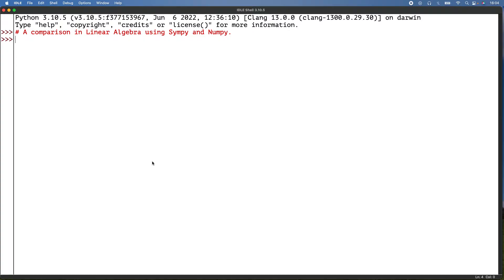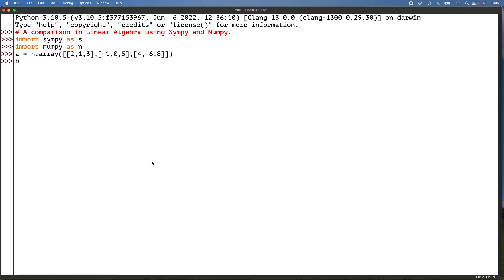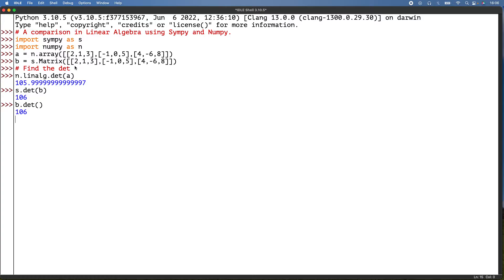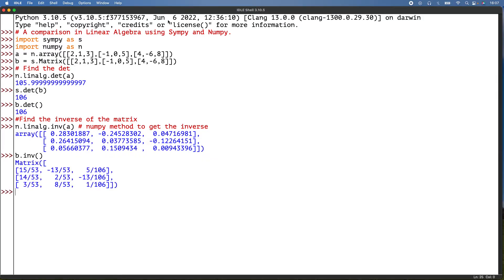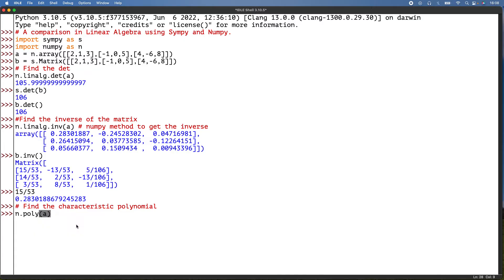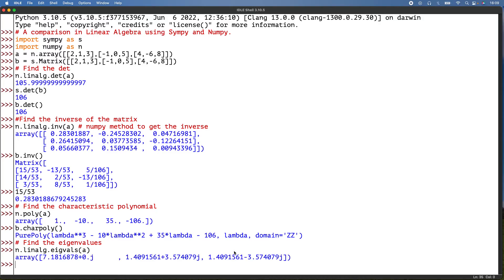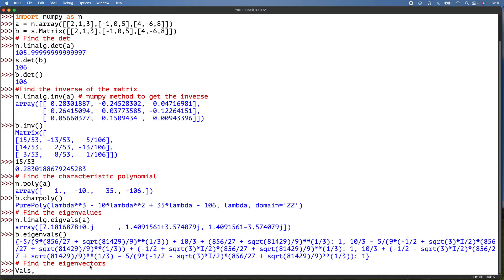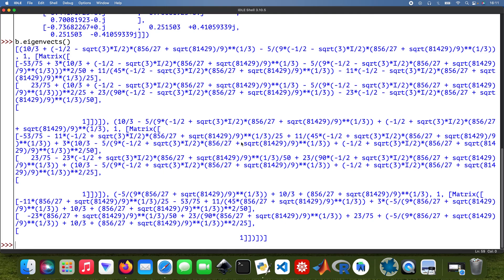Linear Algebra: A comparison between Sympy and Numpy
-create an array using the numpy way
-create a matrix using the sympy way
-find the det, inverse, char polynomial, eigenvectors and eigenvals
on both libraries